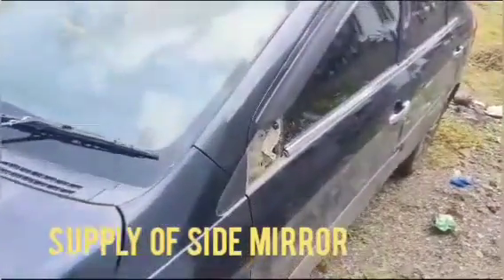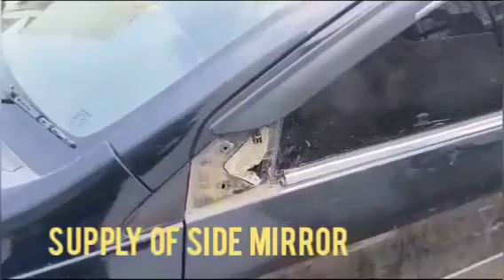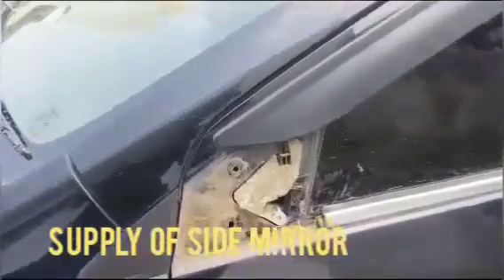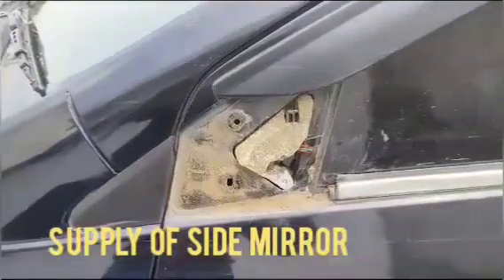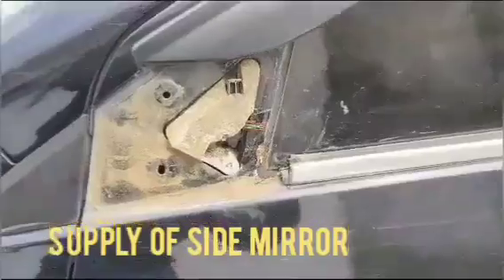Supply of Side Mirror for Vehicle.